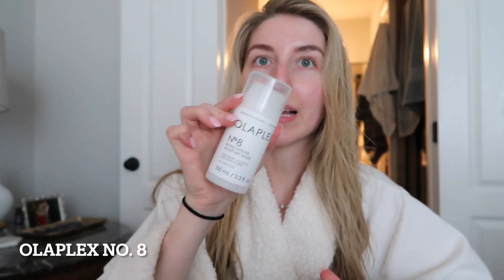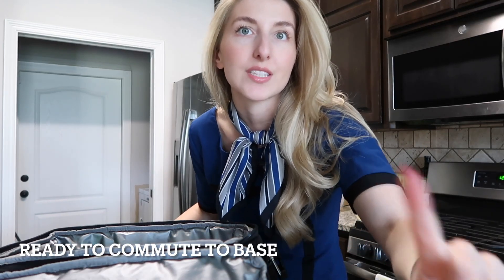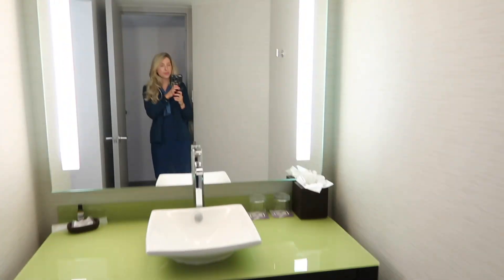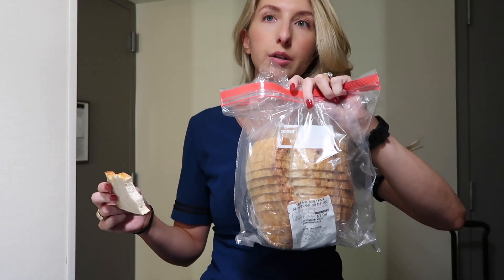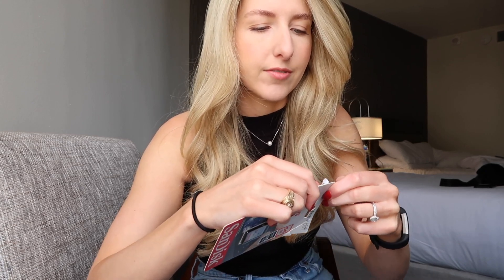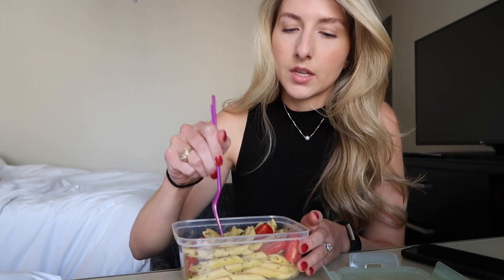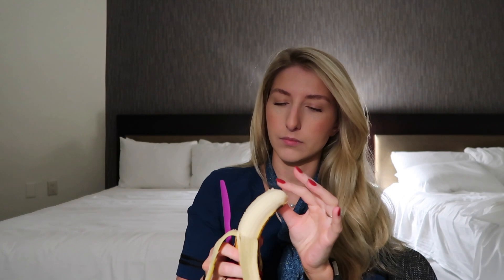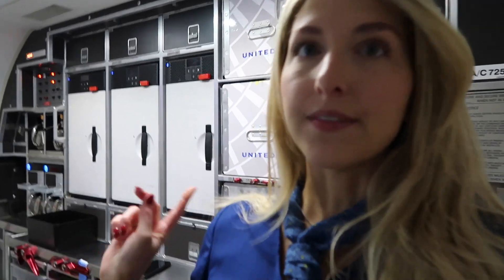VLOG: "Fake" Three Day, Meal Prep & Commuting | Flight Attendant Life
Hey y'all! I hope you enjoy this video from my long Indianapolis layover.